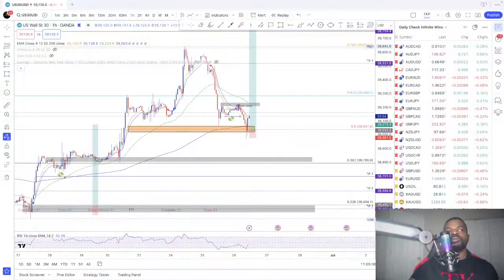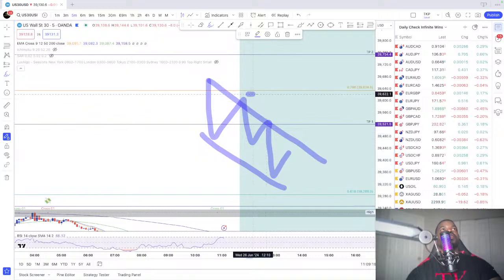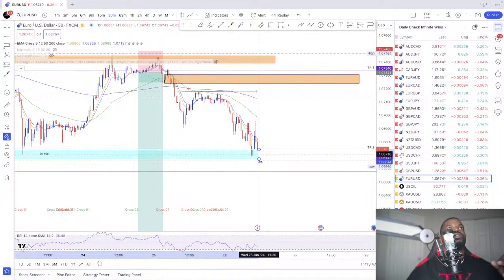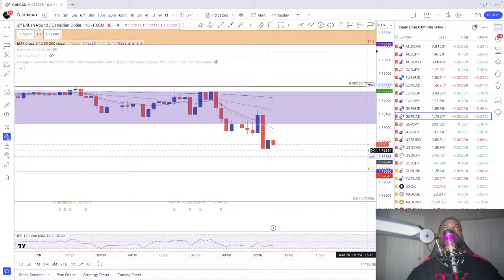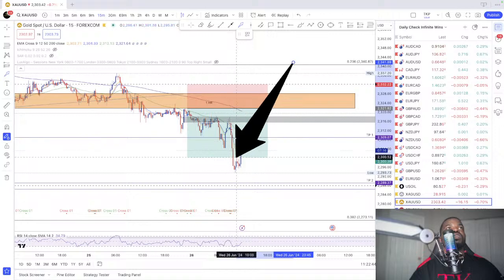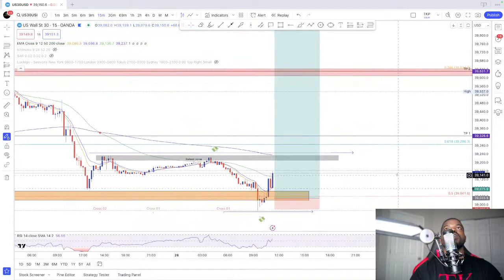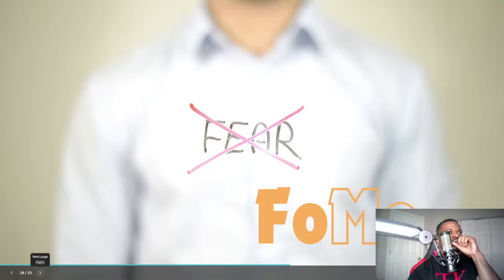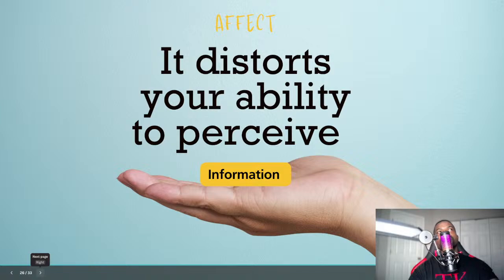Learn What NOT To Do When Trading!!!